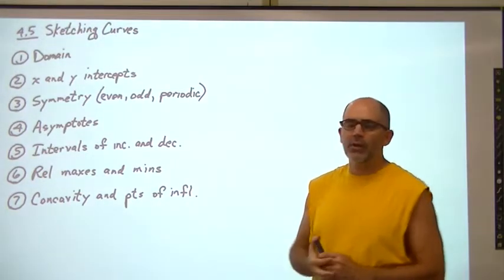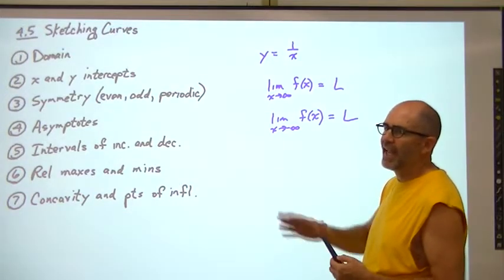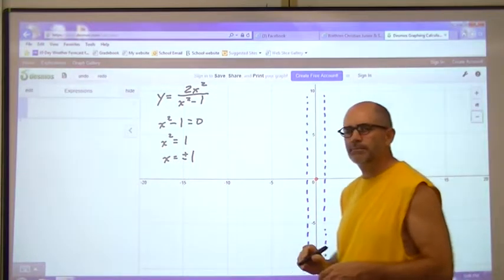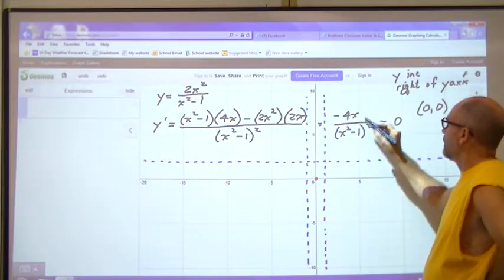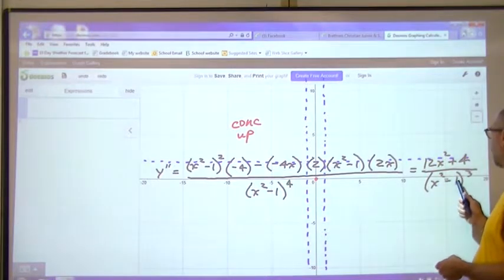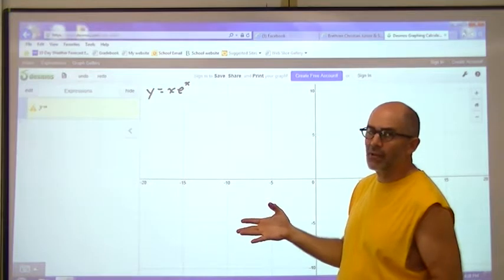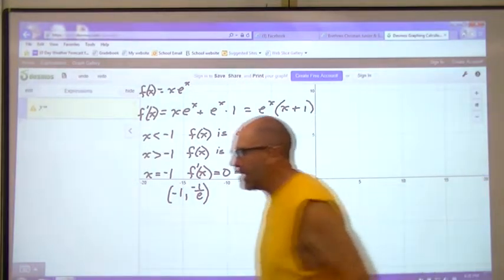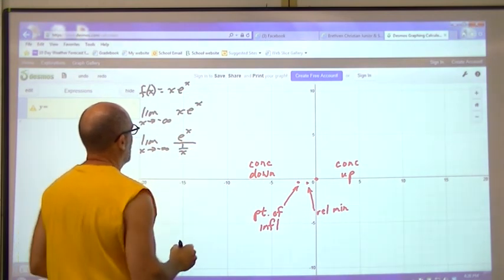Calc 4 5a